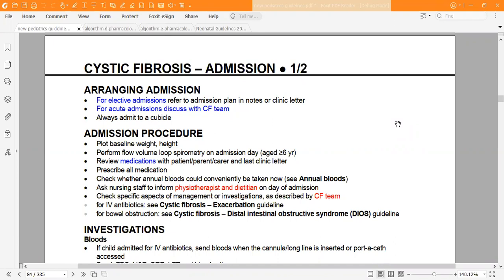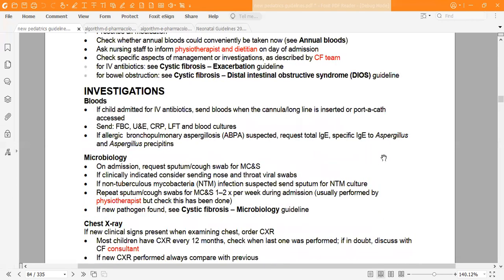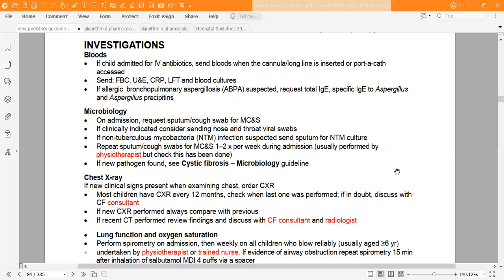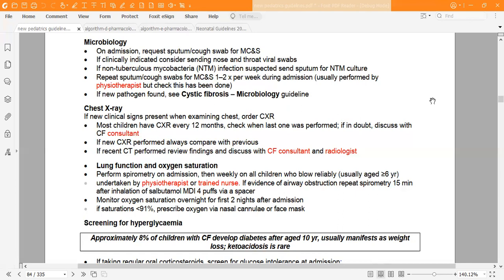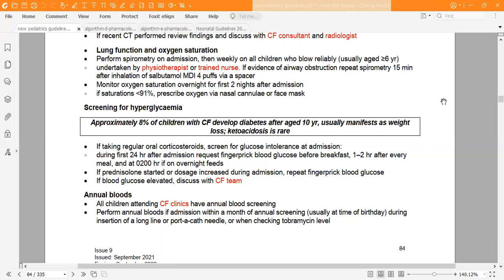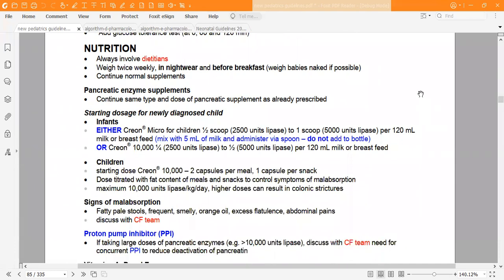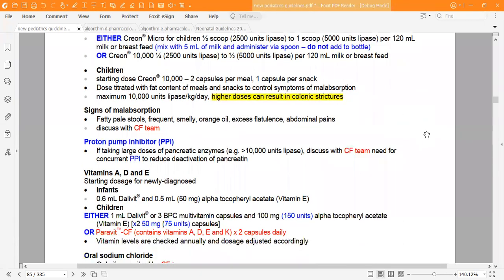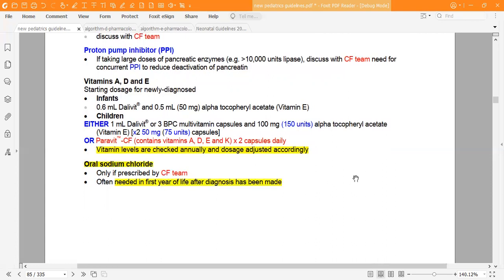Cystic Fibrosis Admission Guidelines